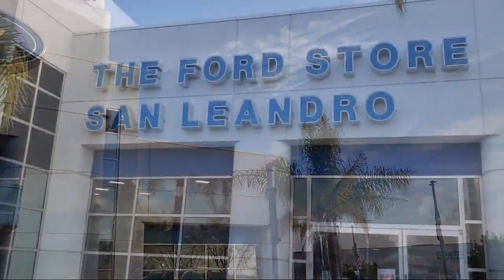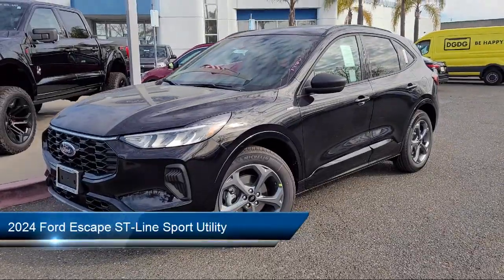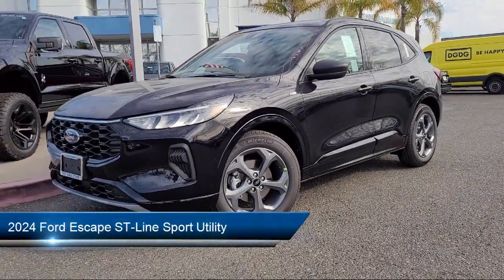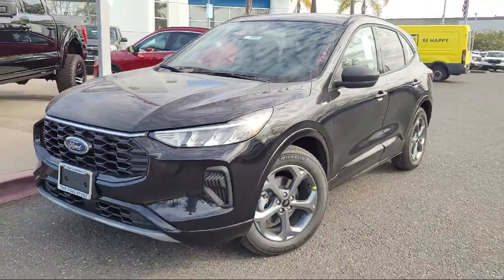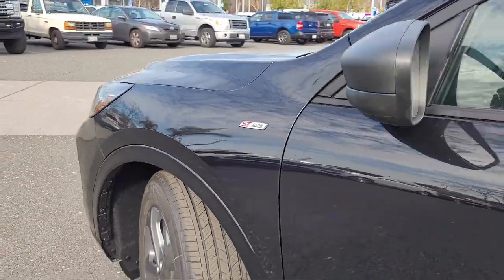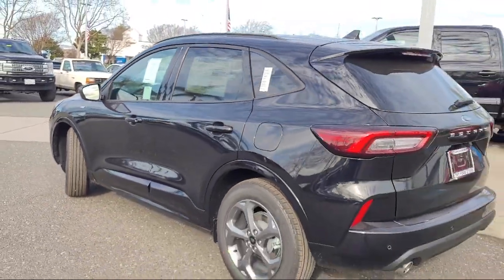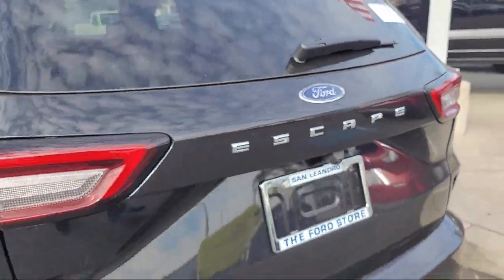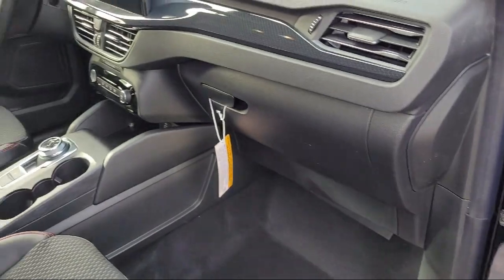2024 Ford Escape ST-Line Sport Utility Oakland Alameda San Leandro San Lorenzo Hayward Castro V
2024 Ford Escape ST-Line Sport Utility Stock Number: A00090 Vin:1FMCU0MN6RUA14252.